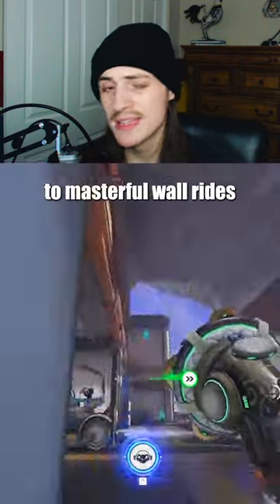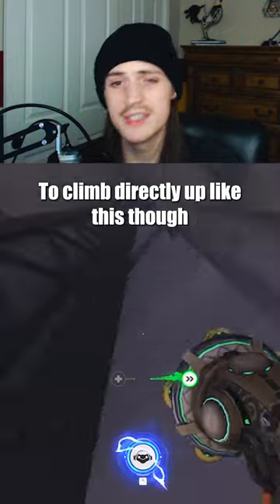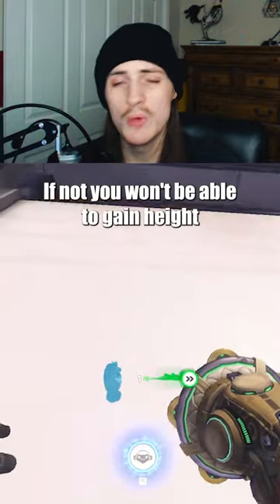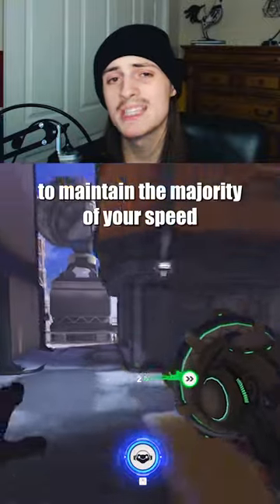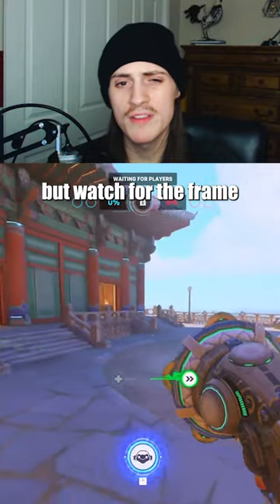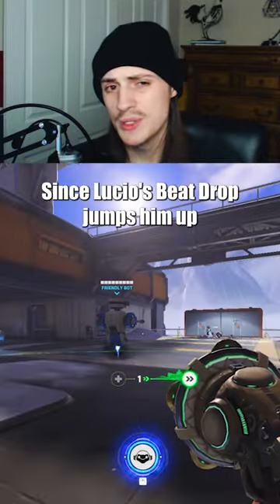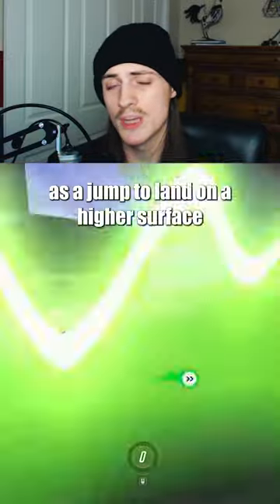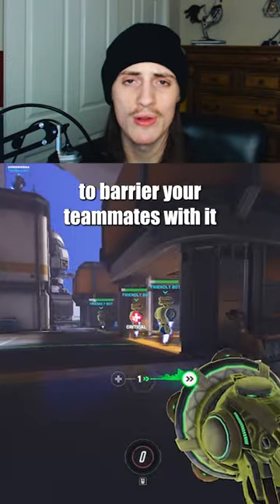3 Useful Lucio Techs You DIDN'T Know! | Overwatch 2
3 Lucio Techs You Didn't Know! | Overwatch 2